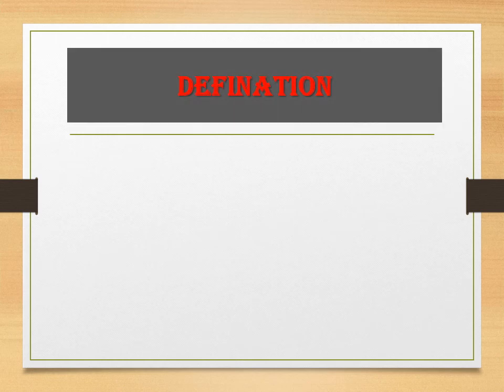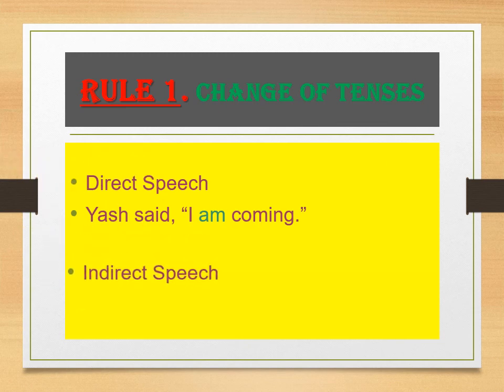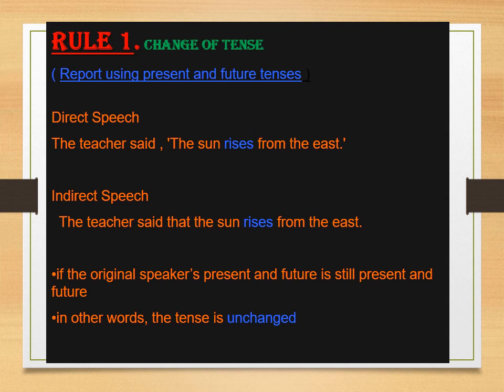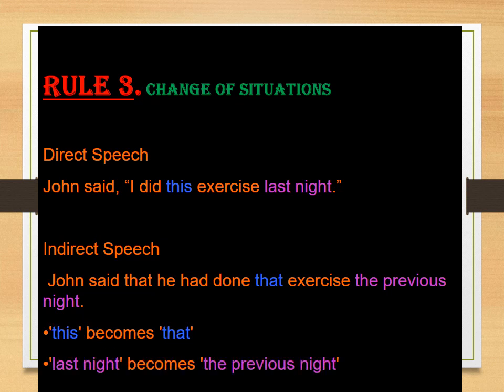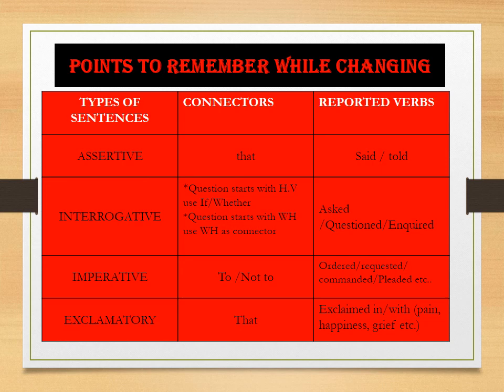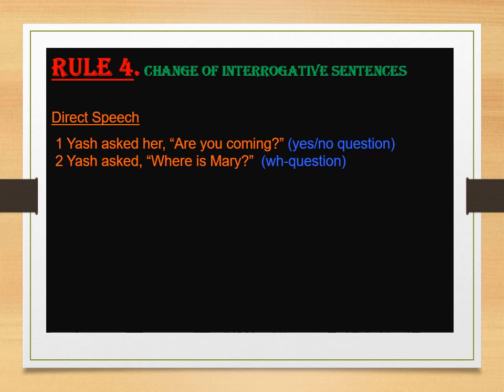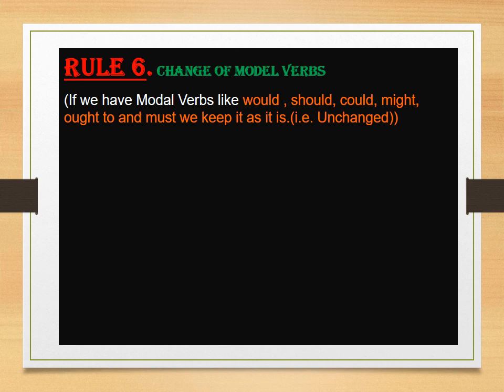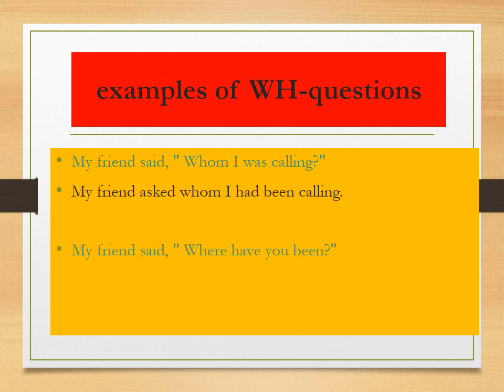/ Directand Indirect Speech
This module I have tried to explain very easy way how to convert a sentence from Direct Speech to Indirect Speech.
I have given you just 6 rules for conversion.